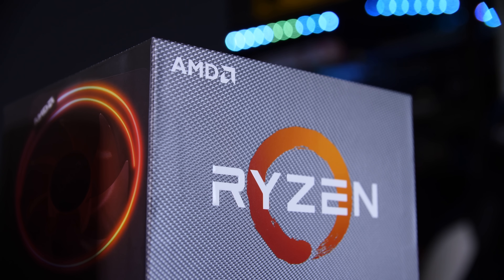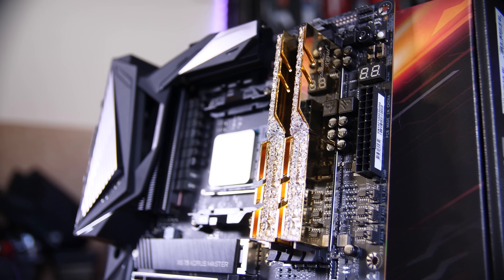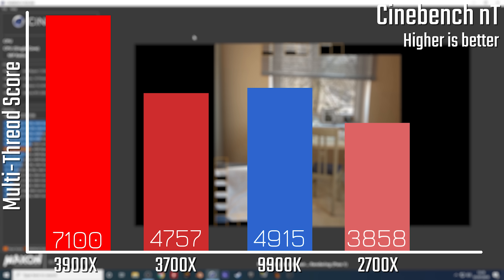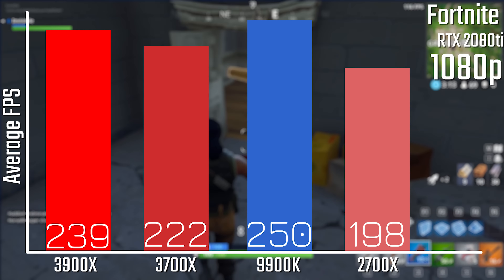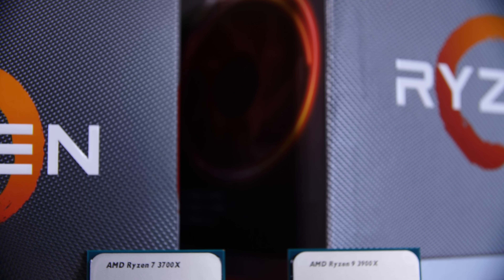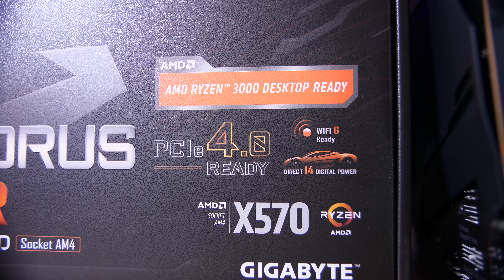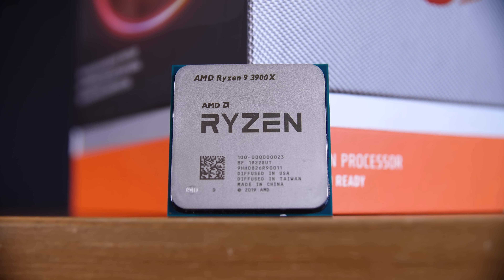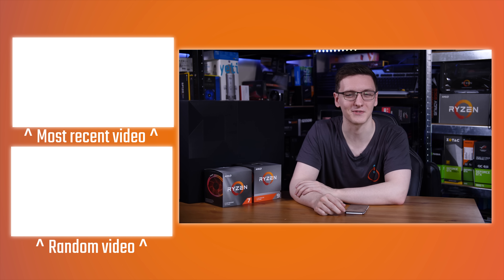Ryzen 3900X & 3700X VS 9900K & 2700X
They are back, and back with a bang. These are the new AMD Ryzen 3900X & 3700X, and they are really, really impressive. How impressive? Well lets compare them to the last gen 2700X, and Intel's 9900K.